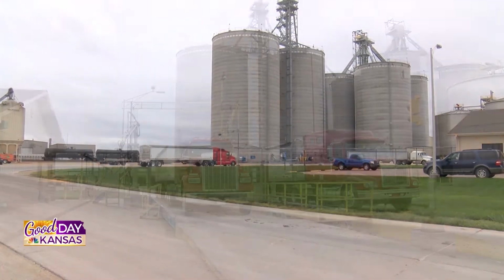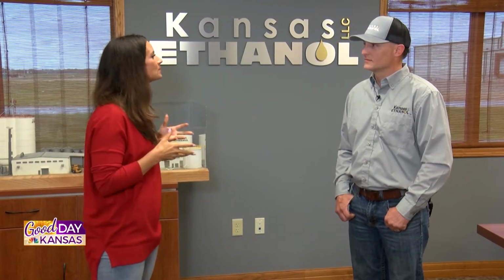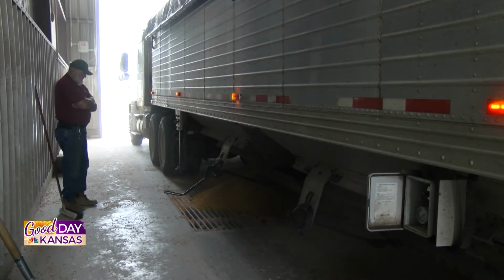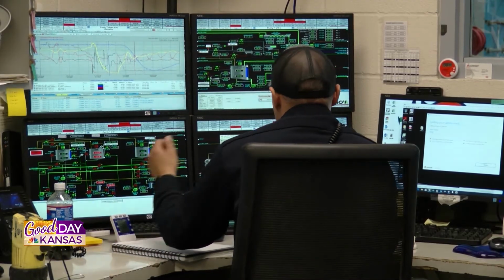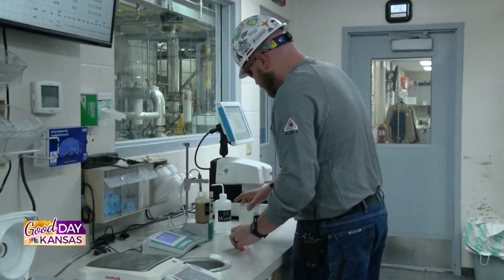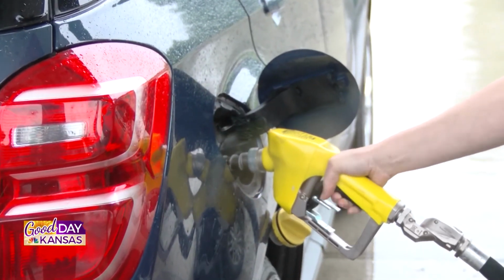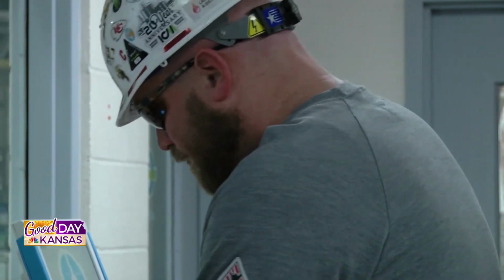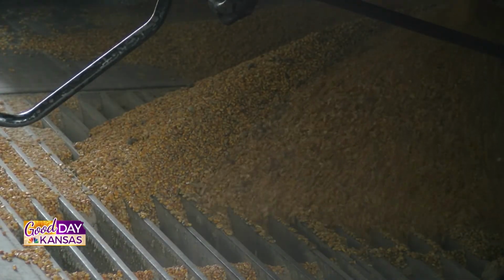Kansans Fueling Kansas Episode 3: Kansas Ethanol (Lyons, KS)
KSN TV's Good Day Kansas continues to highlight the Kansans involved in the ethanol supply chain during their "Kansans Fueling Kansas" segment.

In this week's episode we meet Thane Combs from Kansas Ethanol to discuss how corn becomes ethanol as well as additional co-products at this Lyons, KS plant. While many people think of corn as just a grain, a lot of value can be extracted from every corn kernel.

According to Combs, "We take that one kernel and create multiple beneficial products for the agricultural as well as the motor industries."